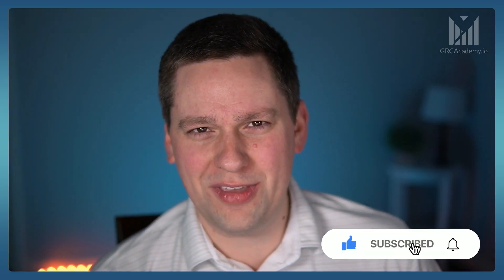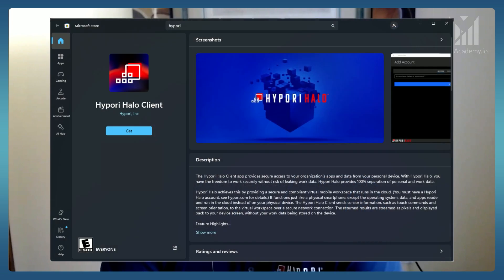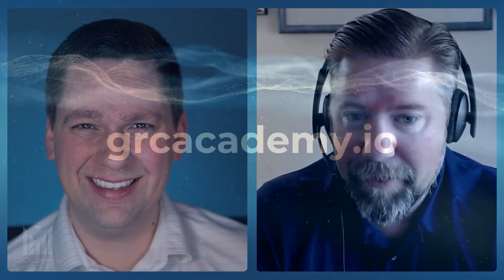Hypori Halo: Redefining Mobile Device Security with Brian Kovalski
In this episode, Jacob speaks with Brian Kovalski, Senior Vice President of Federal at Hypori.

In the episode they discuss Hypori's origin story and its innovations in the mobile security space.

Here are some highlights from the episode:

- Hypori's origin story and its roots starting as an NSA Commercial Solutions for Classified Program (CSfC) product
- How it is different from traditional Mobile Device Management (MDM)
- How it works, its certifications, and its deployment options
- How Hypori can help achieve CMMC compliance

We don't think about it much, but mobile devices really are a huge risk - just think of how much information is on your phone!

If you work in cybersecurity, you should know about this unique option to provide secure mobile access!

Governance, Risk, and Compliance Academy (GRC) Academy is a training and research platform!

00:00 Beginning
00:35 Brian's background
01:20 The origin of Hypori Halo
02:58 How Hypori Halo works
04:49 Compatibility with Windows
05:39 Difference between MDM
06:39 Authentication options
07:11 What happens when a user loses their device?
08:04 Deployment options
08:44 Army red teaming results
09:16 Hypori and CMMC and defense contractors
10:33 Licensing and Pricing
11:27 Conclusion